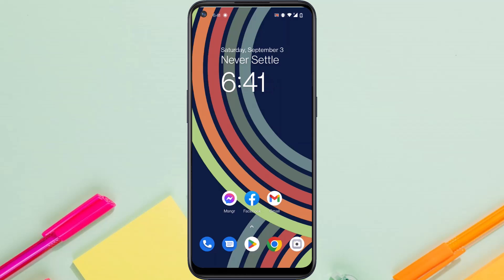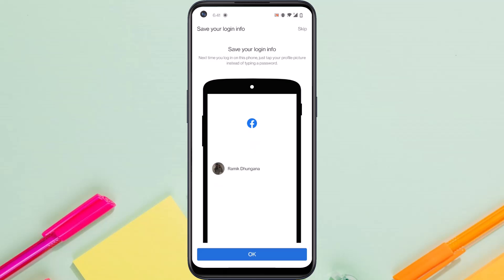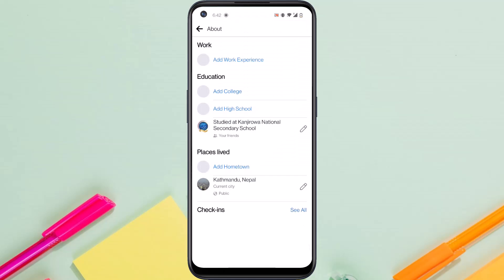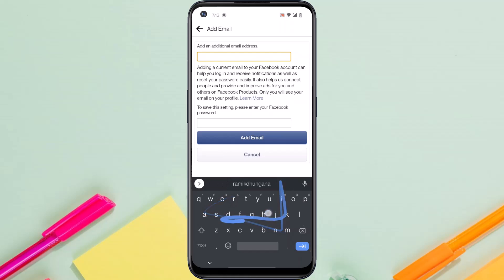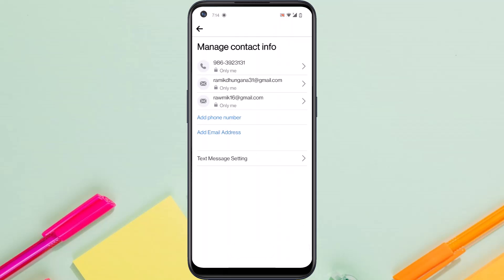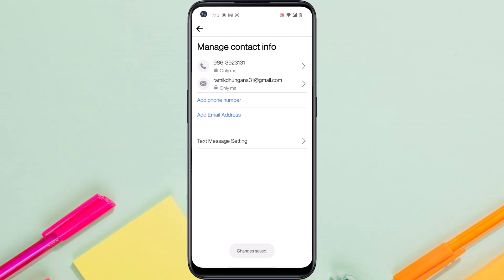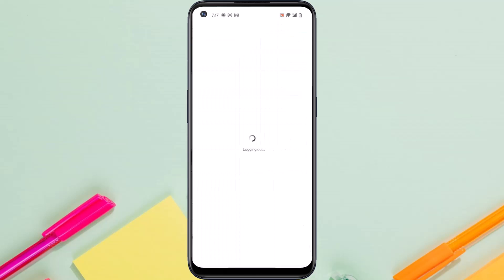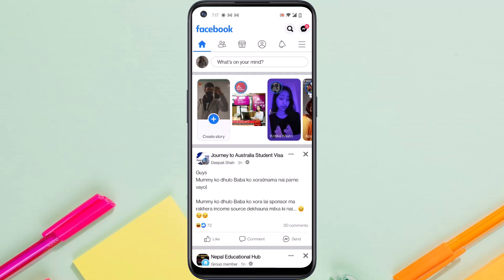How to Change Login Email On Facebook | New Primary Email | 2022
In this tutorial, I will guide you on how to change login email on facebook or add a new primary email on your facebook account.